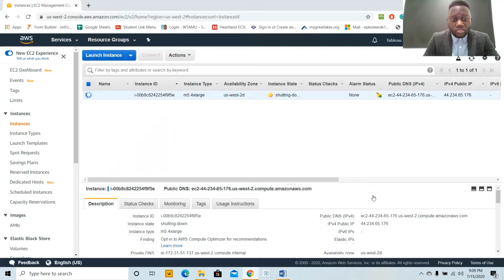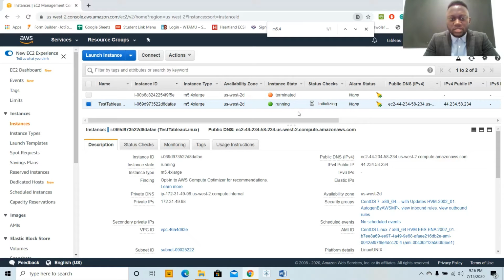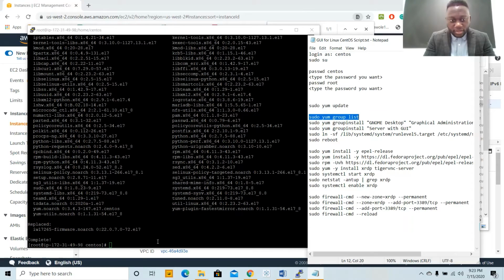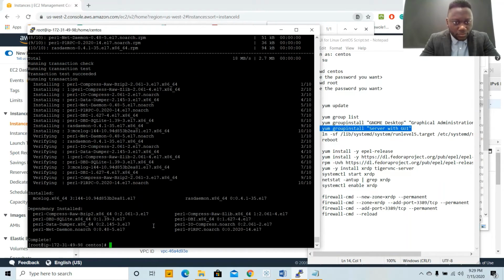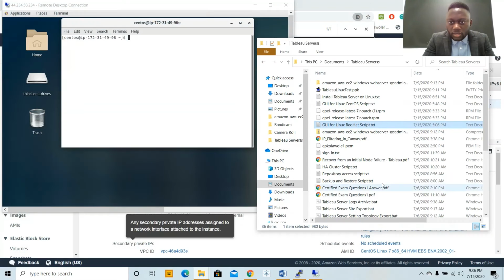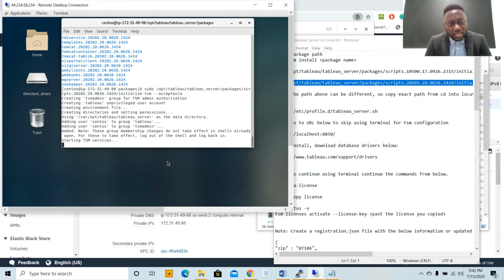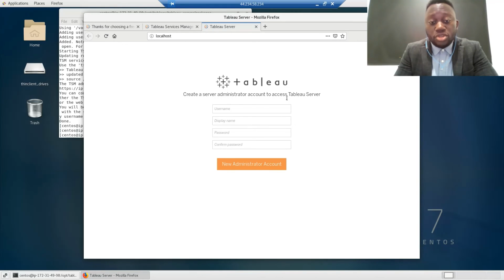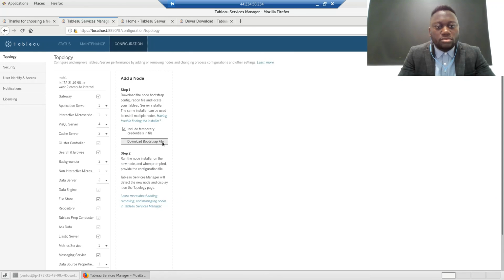Tableau Server Installation on AWS EC2 Linux Setup A Z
GUI for Linux CentOS Script:
login as: centos
sudo su

passwd centos
type the password you want
passwd root

sudo yum group list
sudo yum groupinstall "GNOME Desktop" "Graphical Administration Tools"
sudo yum groupinstall "Server with GUI"
sudo ln -sf /lib/systemd/system/runlevel5.target /etc/systemd/system/default.target
sudo reboot

sudo yum -y install xrdp tigervnc-server
sudo systemctl start xrdp
sudo netstat -antup | grep xrdp

sudo firewall-cmd --new-zone=xrdp --permanent
sudo firewall-cmd --zone=xrdp --add-port=3389/tcp --permanent
sudo firewall-cmd --add-port=3389/tcp --permanent

Install Tableau Server:

cd to package path
sudo yum install package name
sudo /opt/tableau/tableau_server/packages/scripts.20202.20.0626.1424/initialize-tsm --accepteula
source /etc/profile.d/tableau_server.sh